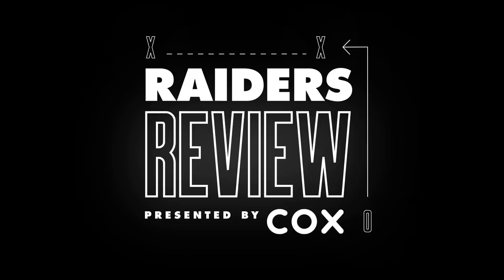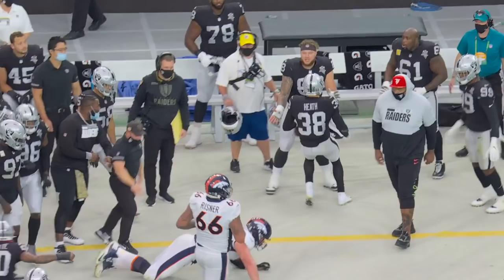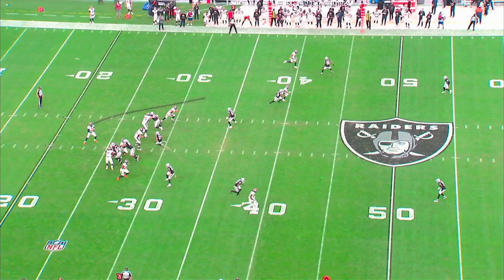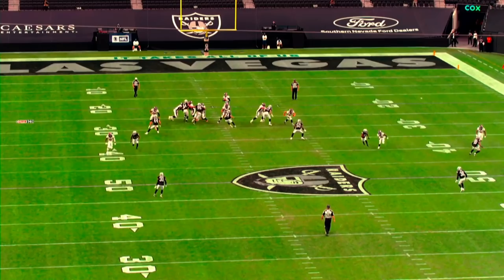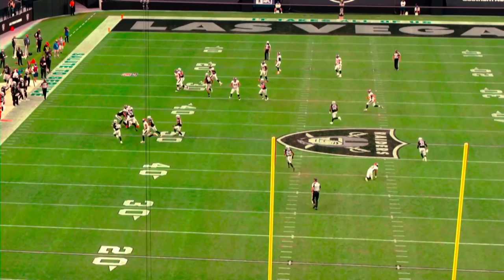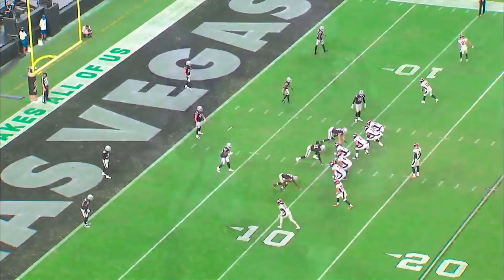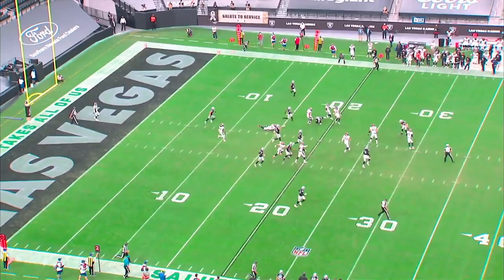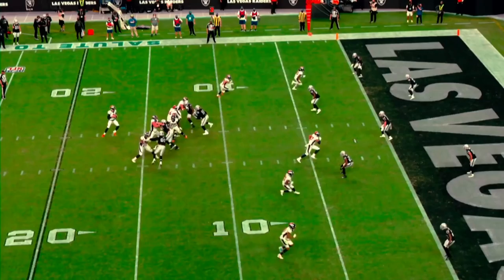Jeff Heath's Understanding of Route Combinations Energized Defense vs. Drew Lock | Raiders Review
In this week's Raiders Review, Raiders host Erin Coscarelli, analysts Marcel Reece and Eric Allen breakdown S Jeff Heath's performance against the Denver Broncos.